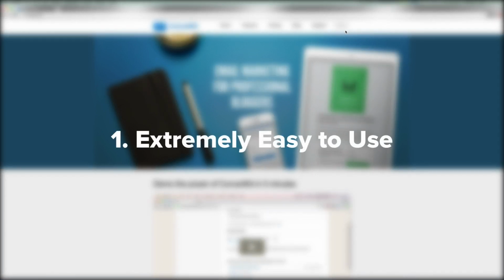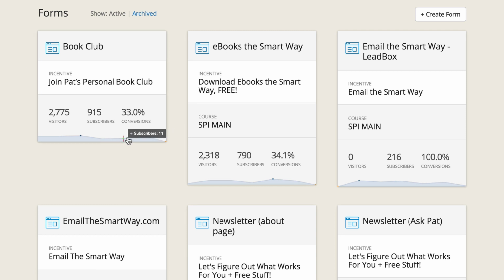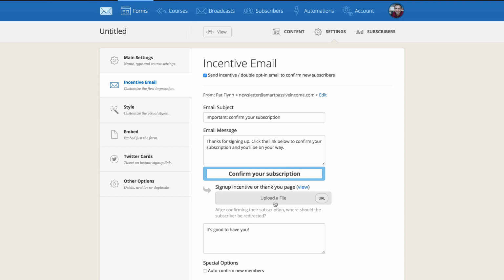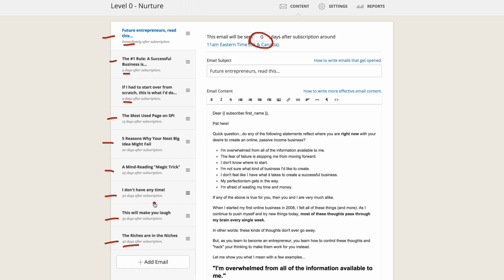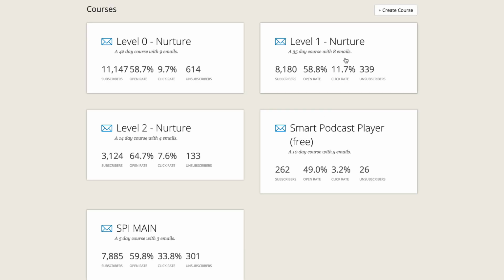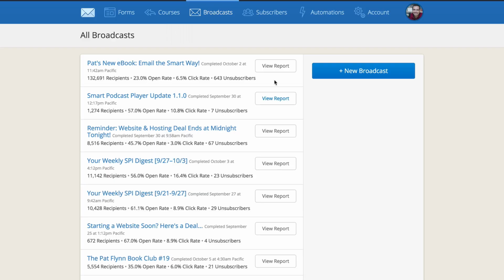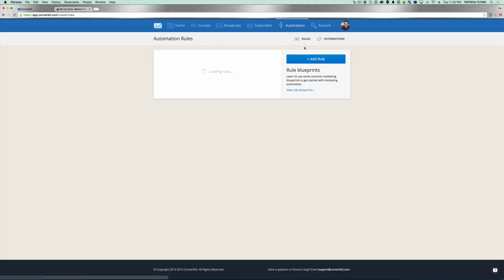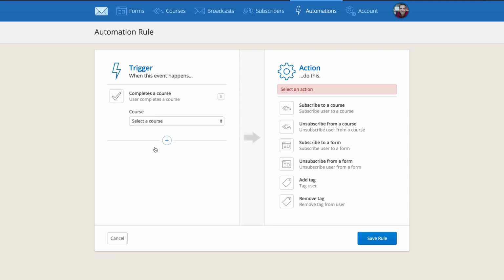ConvertKit Demo (& Why it's the Best Email Marketing Software)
I'm an advisor to ConvertKit (also known as Seva) , and as an early user and fan, I'm happy to share with you exactly how you can use this tool to grow your email subscriber base. ConvertKit is beautifully designed, ridiculously easy to use, and makes your analytics simple to understand. It also comes with higher-level features like segmentation and tagging, so it's perfect for users at all levels with all kinds of needs.

(Full disclosure: I am an advisor and affiliate for this company, which means if you use the above link to give it a trial run, I do earn a small commission, at no extra cost to you. Thanks in advance if you do choose to go through the link above!)

Also, don't forget to download my brand new eBook, Email the Smart Way! It's a FREE playbook of various types of email archetypes that you can use in your broadcasts and autoresponder series, so you never run out of GREAT emails to send to your list.